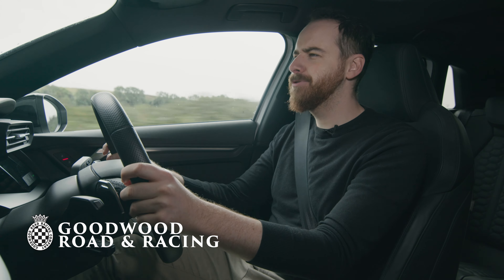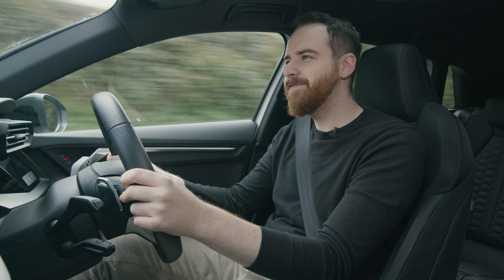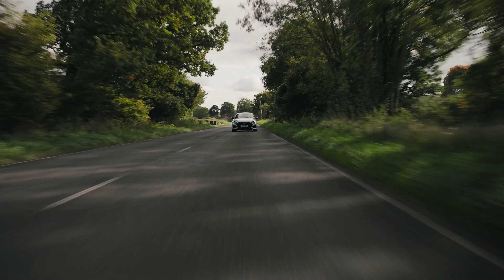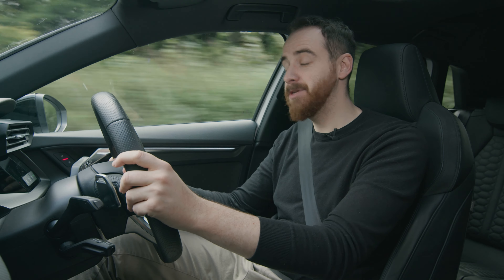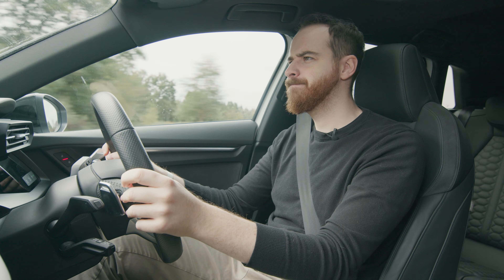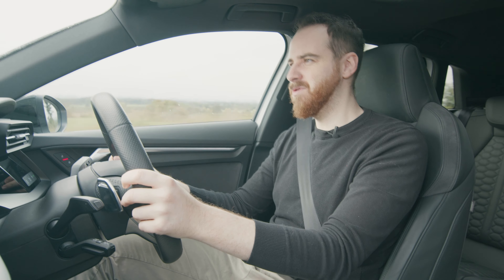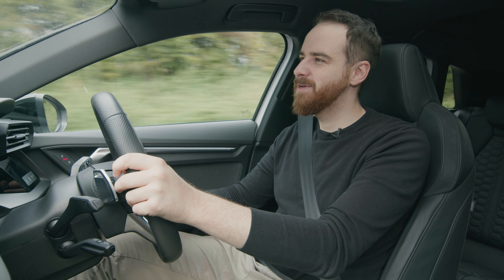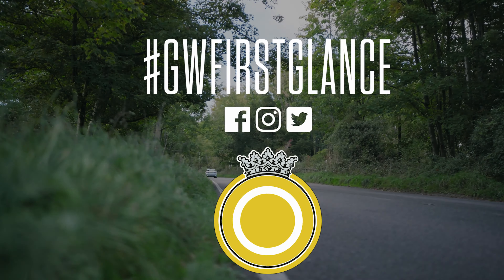The ultimate fast Audi? | New Audi RS3 road review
The newest Audi RS3 has 400PS, 500Nm and is capable of hitting 62mph in just 3.8 seconds – all numbers that supercars could only just hit in the last decade. But it's also loaded with tech and costs more than £50,000 – the one we drove was over £60k! – which begs the question of whether it can be a hot hatch at all, and if you can still have fun in such a missile.